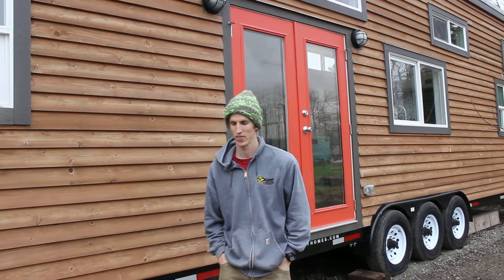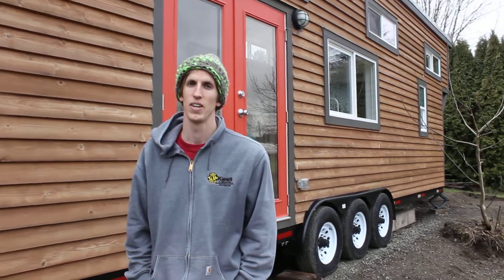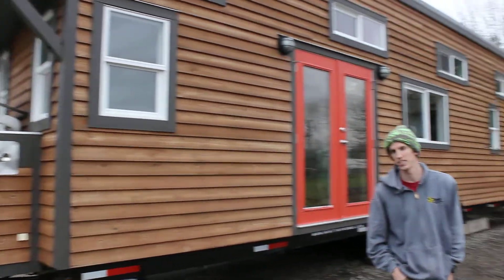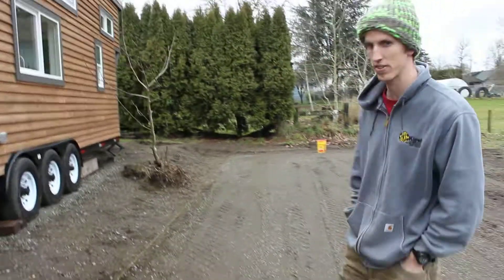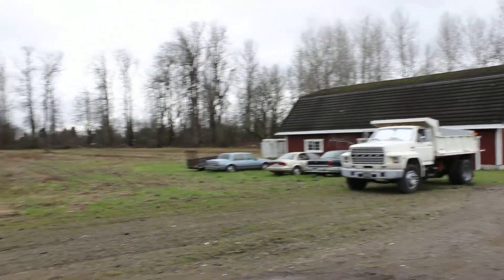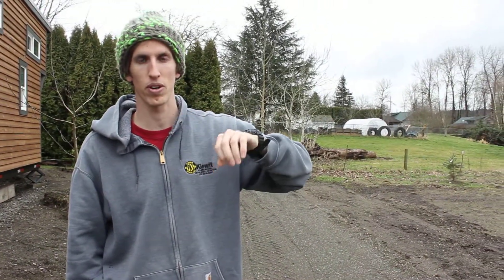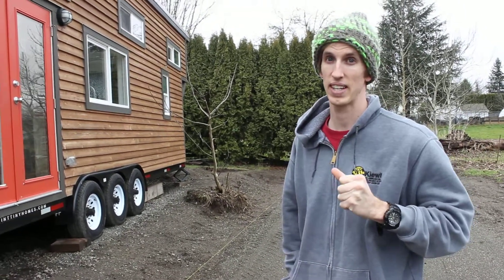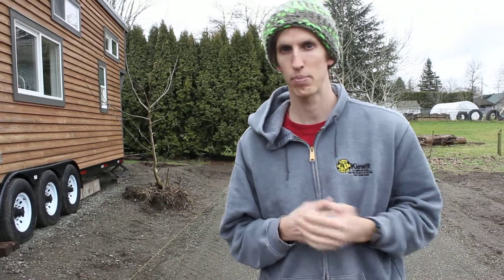Why I Bought a USED Tiny House On Wheels | Tiny Short Term Rental | Land Preparation Steps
This modern house sits on a 34' long triple axle trailer and I have plans to set it up as a vacation rental on airbnb to generate side income. In this video, I go over the process of getting my land and site prepared for the Tiny House. Future videos will go over bringing utilities, hook-ups, and finally getting it listed to rent!